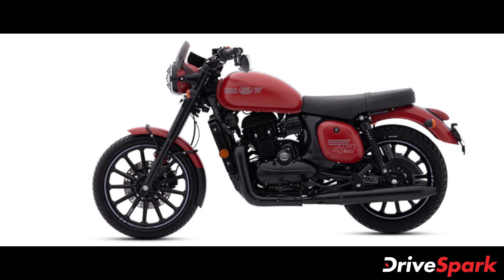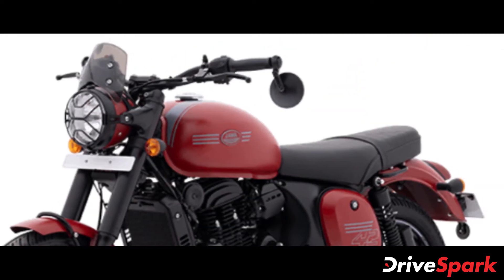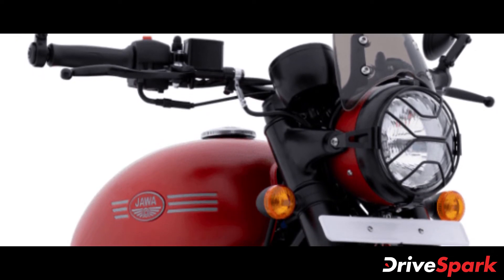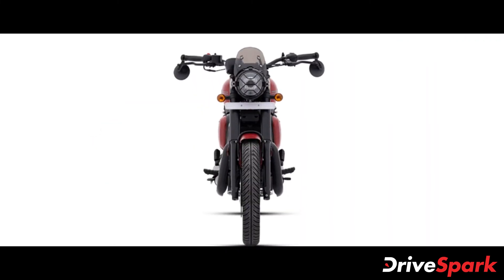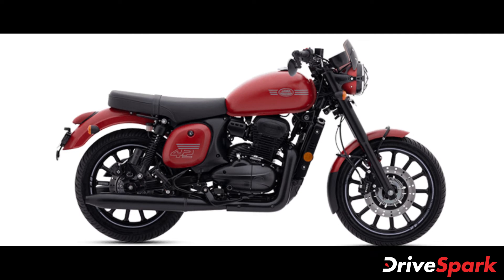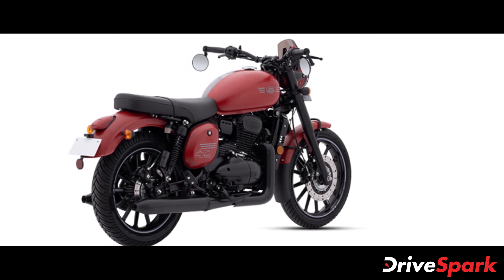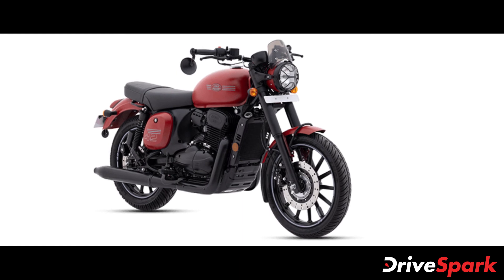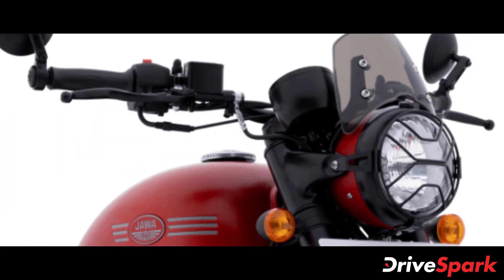2021 Jawa 42 Launched In India | Prices, Features, Cosmetic Changes & Other Updates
2021 Jawa 42 launched in India. The new 2021-iteration of the Jawa forty-two motorcycle has been launched with a price tag of Rs 1.84 lakh, ex-showroom (Delhi). The new (2021) Jawa 42 features a number of cosmetic changes and plenty of new features as well, making it more attractive than the standard offering. Watch the video for all the details.